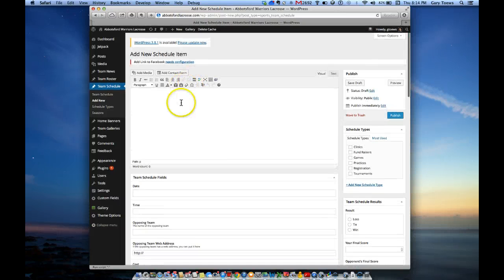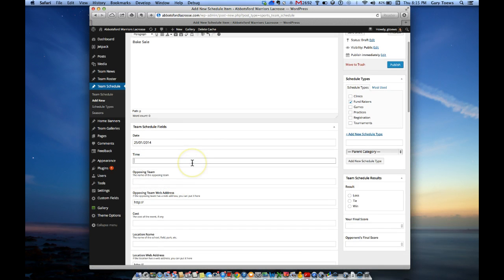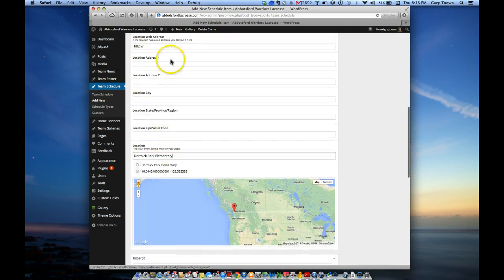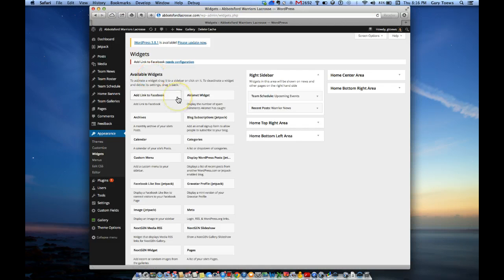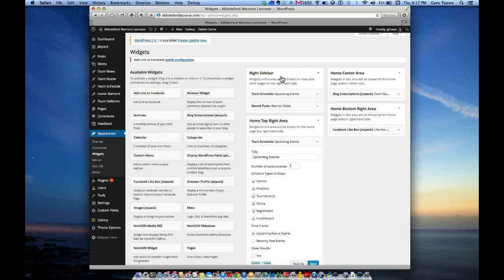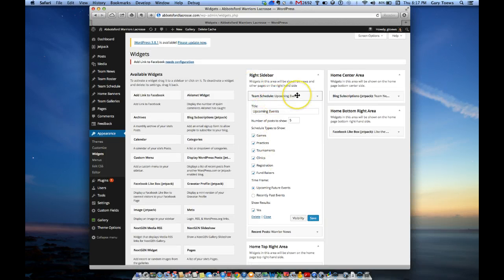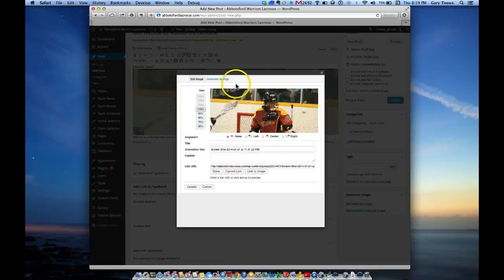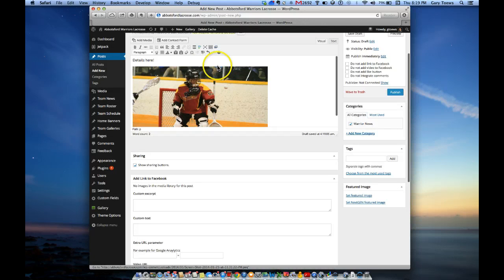Warrior News and Upcoming Events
Abbotsford Lacrosse Website Training